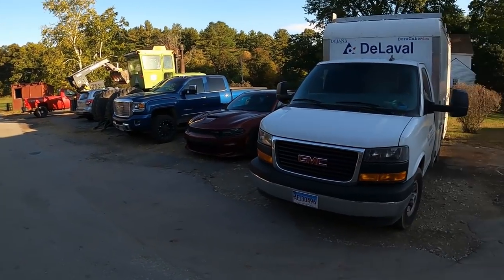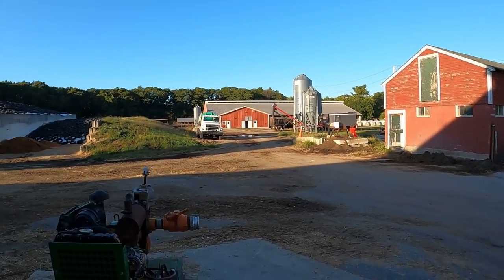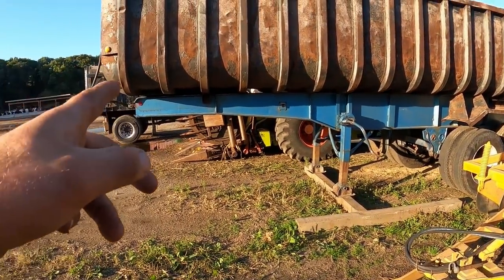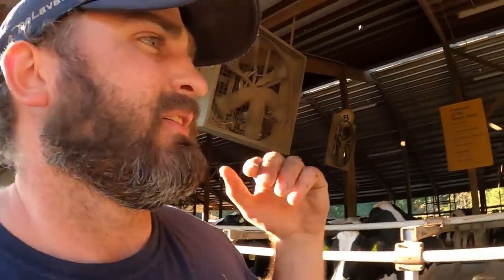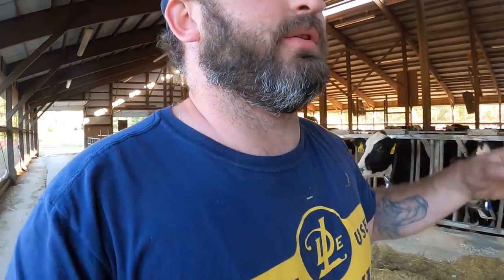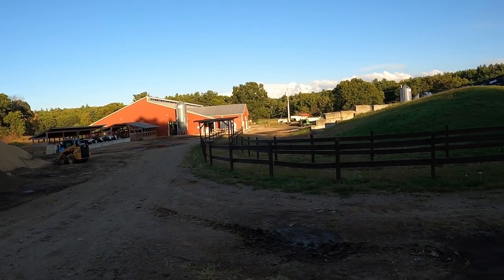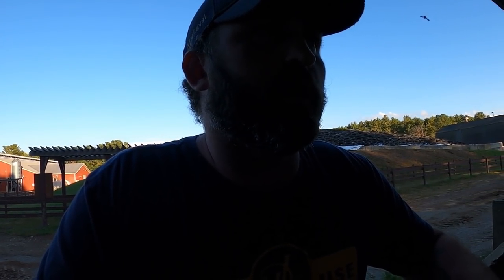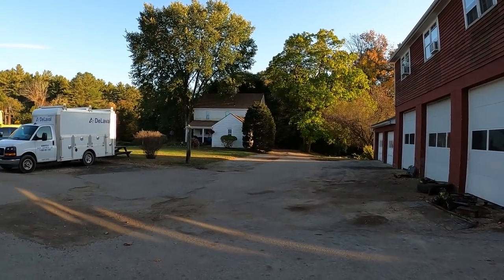Welcome to Duffy AG & Great Brook Farm- Farm tour fall 2020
Join along for a farm tour at Great Brook Farm located in Carlisle Massachusetts and who I am.